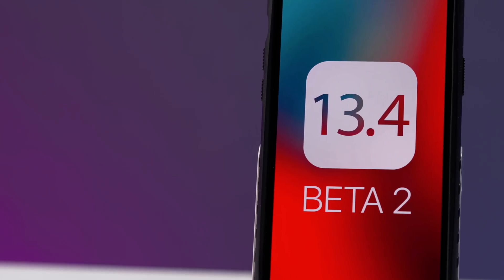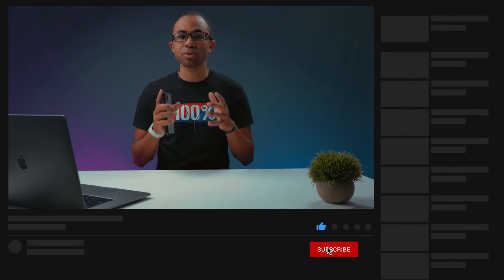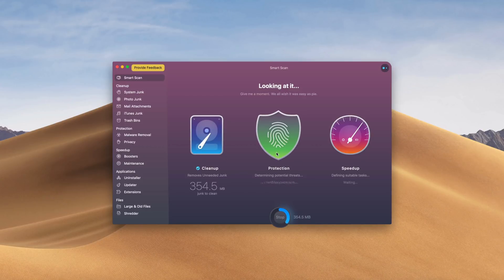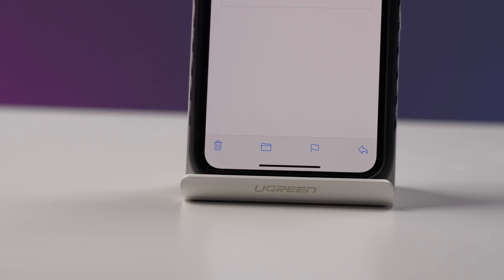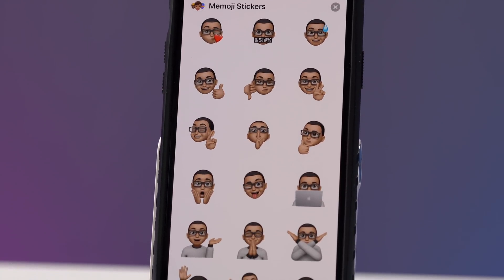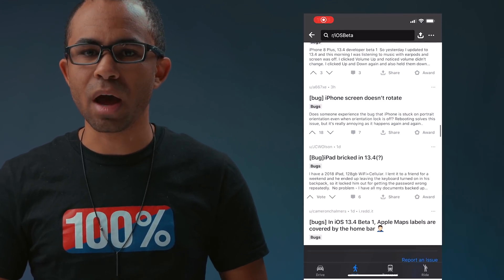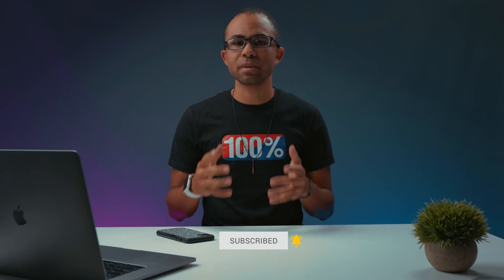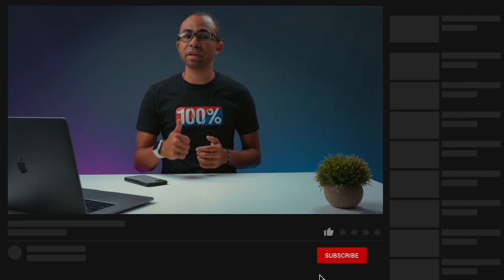iOS 13.4 Beta 2 Preview! What's Next?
iOS 13.4 is a very critical version of iOS in the iOS 13 lifecycle. In today’s video we talk about the future iOS 13.4 Betas and also discuss what we should be seeing from Apple before the iOS 14 Betas start coming after WWDC 2020.